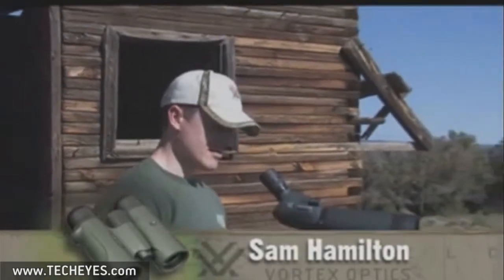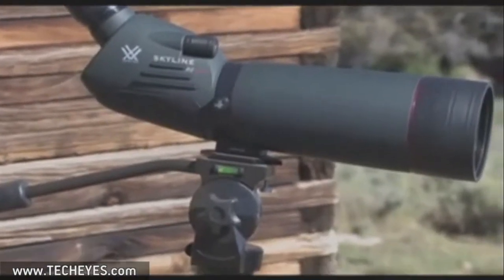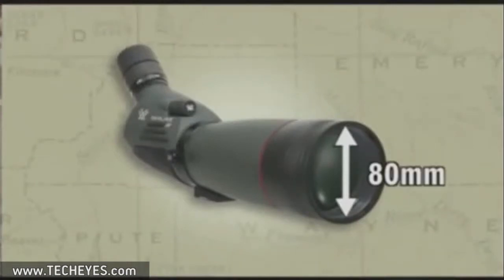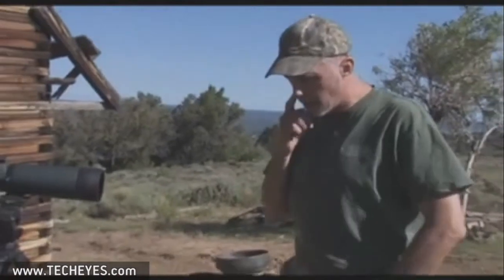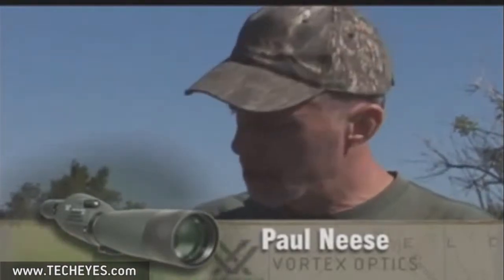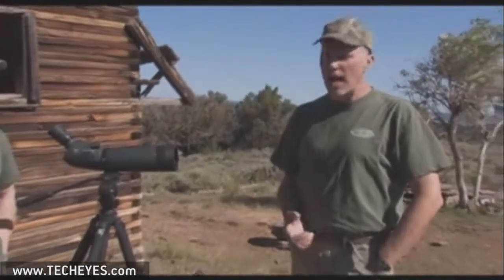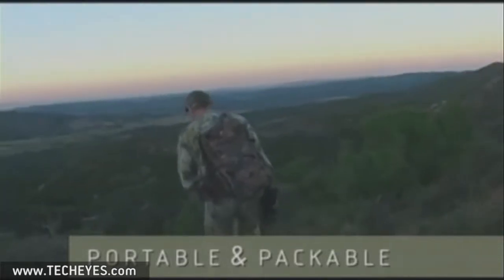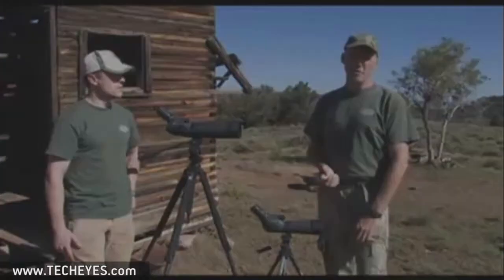Vortex Spotting scopes size vs weight Video